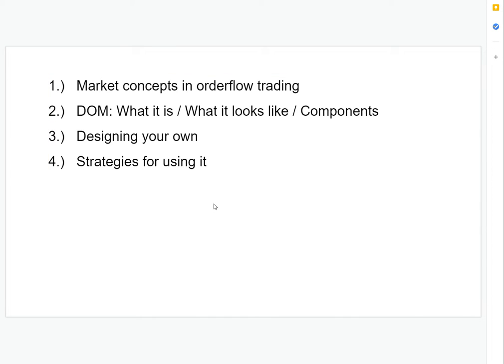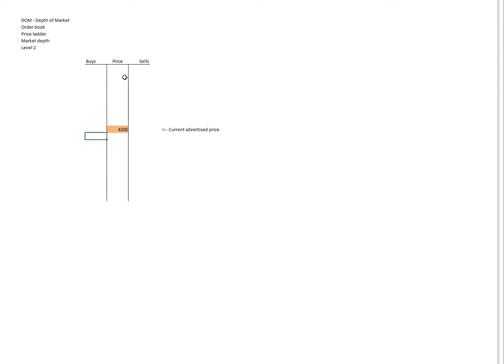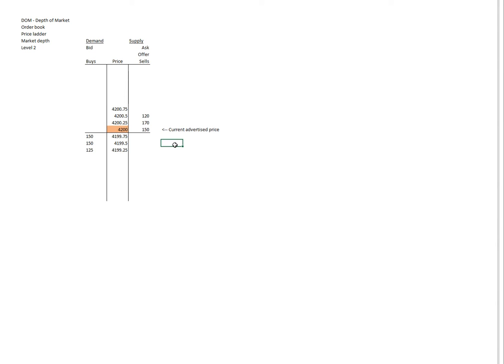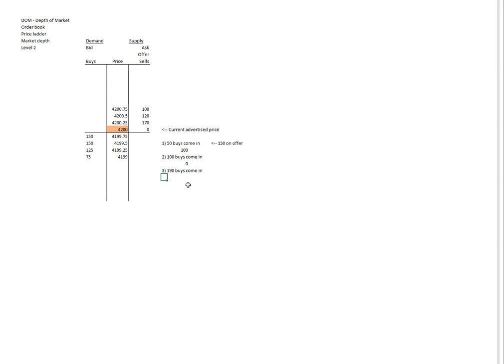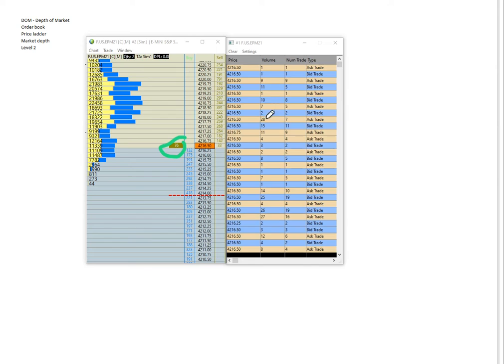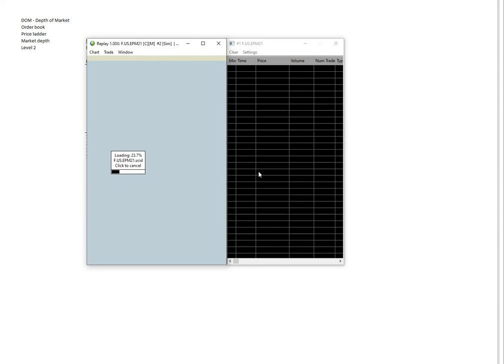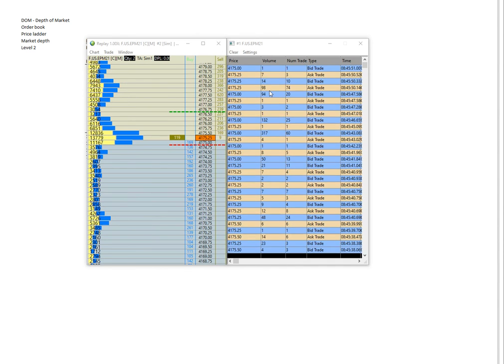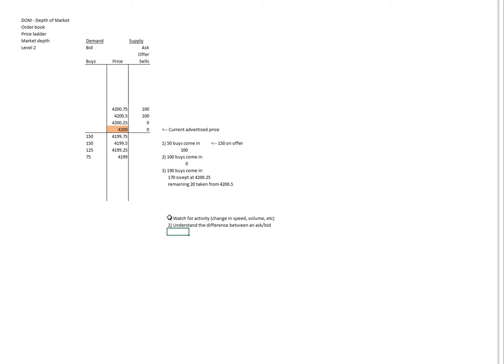Orderflow Trading with the DOM / Price Ladder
In this video, I break down the DOM for orderflow traders:

1) Market concepts in orderflow trading
2) DOM: What it is / What it looks like / Components
3) Differences in DOMs / Accessing via TD/SierraChart/ThinkorSwim
4) Strategies for using it